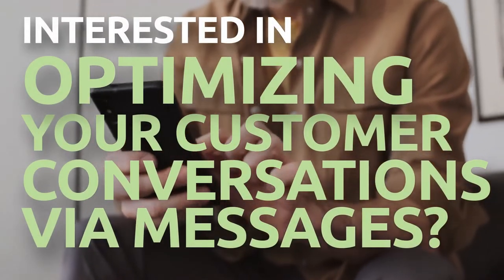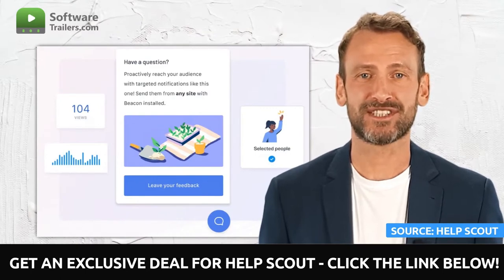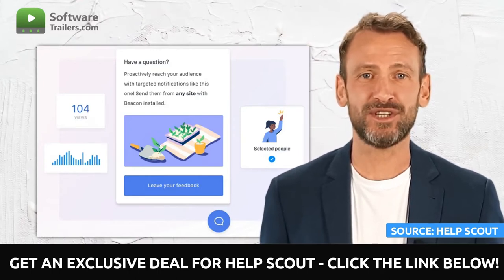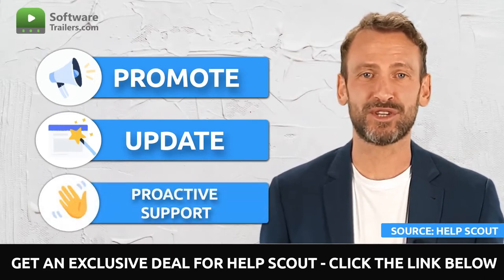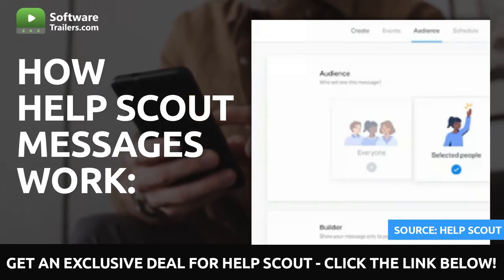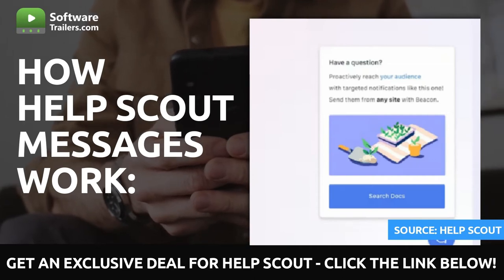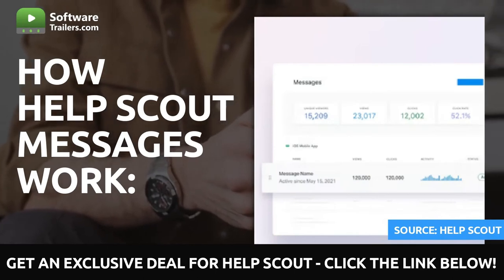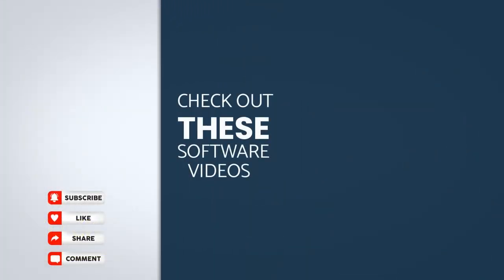HelpScout, The Ideal Message Platform to Interact with Customers | Review and Exclusive Deal !!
📣 Using this platform, your interactions with customers will be more expedited, making them happy and maintaining business at its best.

💻 HelpScout is a cloud-based help desk system is great for small organizations interested in providing excellent Customer Service.

Additionally, Help Scout's reporting tool can also be used to track your team's progress and spot patterns. This customer experience platform is excellent for companies with more than 11 workers and provides free IOS and Android apps for your clients, plus world-class reporting and knowledge base integration.